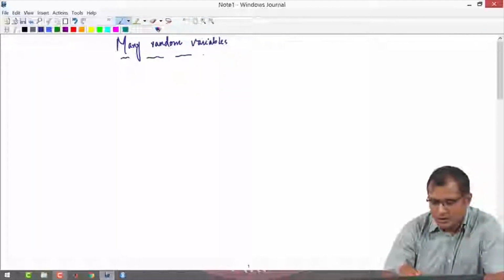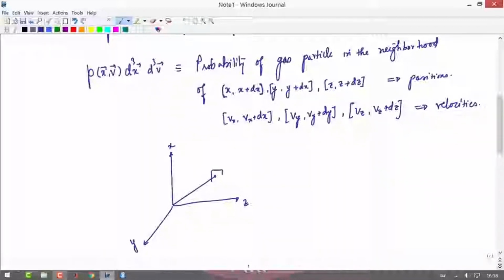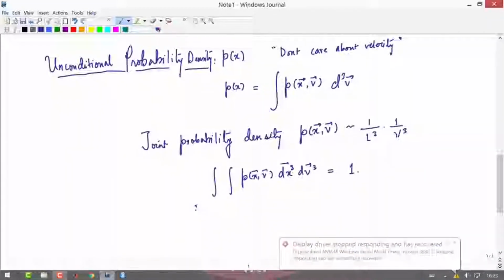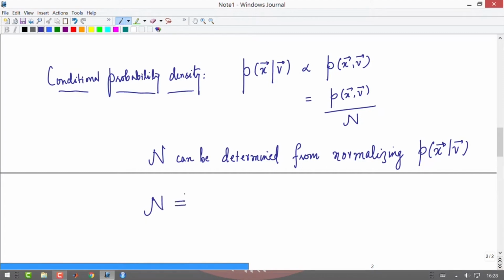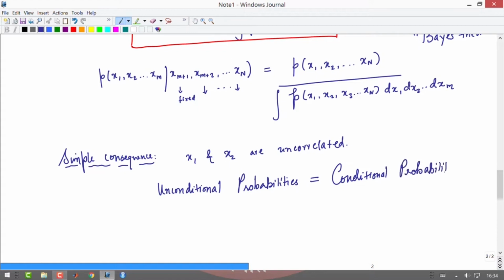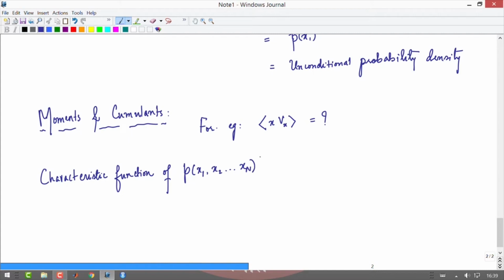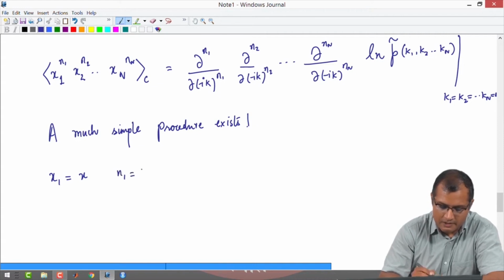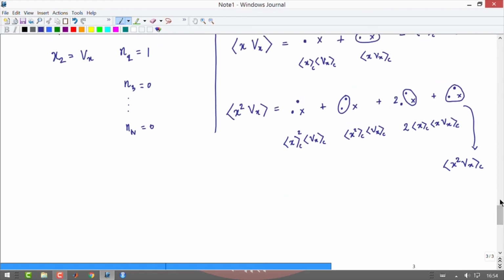Many Random Variables